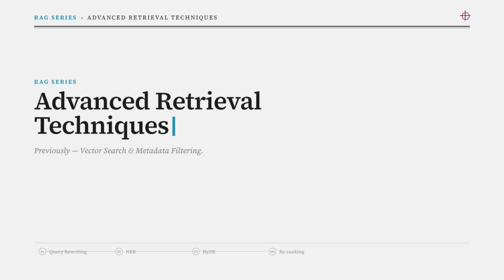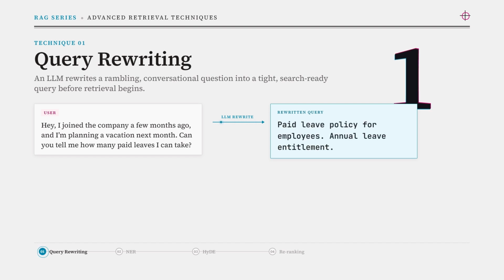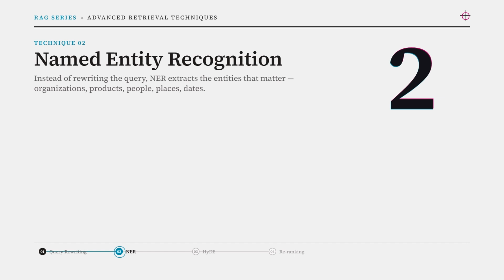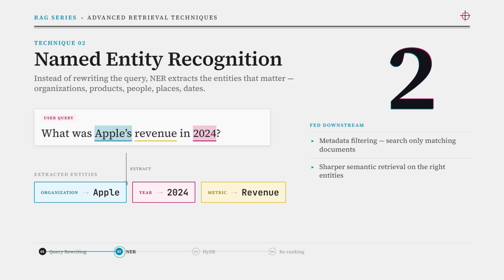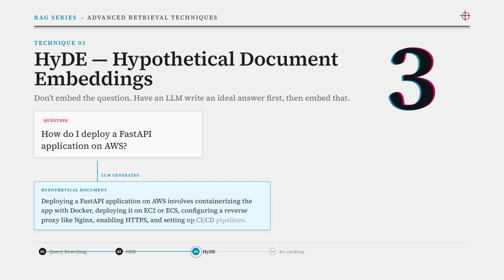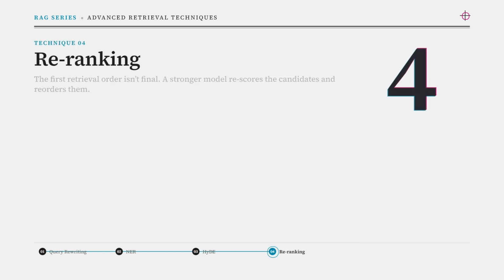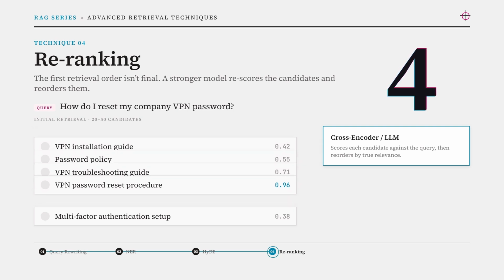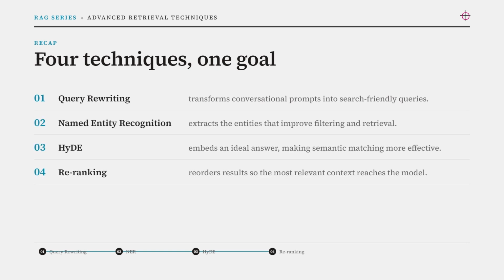How Production RAG Systems Retrieve Better Results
Retrieval is the heart of every RAG system. In this video, we explore four advanced retrieval techniques used in production-grade RAG applications to improve search relevance and generate more accurate LLM responses.

📌 In this video, you'll learn:

✅ Query Rewriting
✅ Named Entity Recognition (NER)
✅ Hypothetical Document Embeddings (HyDE)
✅ Re-ranking with Cross-Encoders & LLMs

These techniques help retrieve better context, enabling your RAG pipeline to deliver faster, smarter, and more reliable answers.

📚 RAG Series